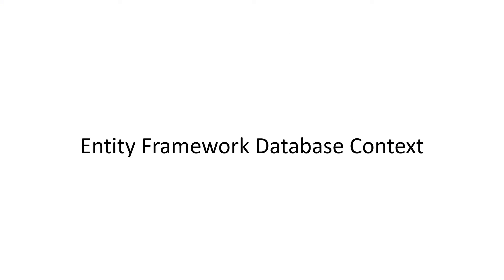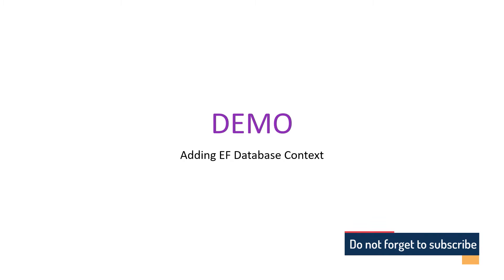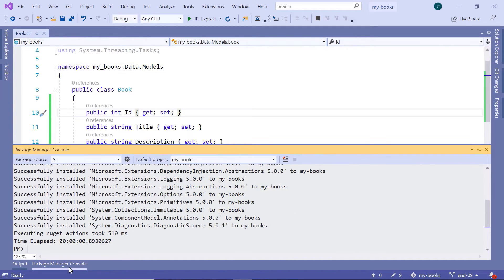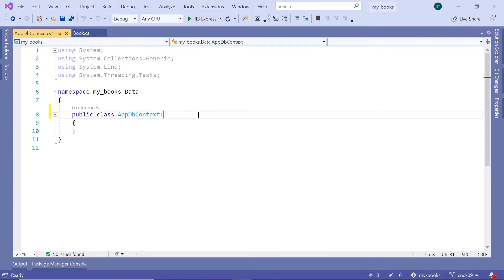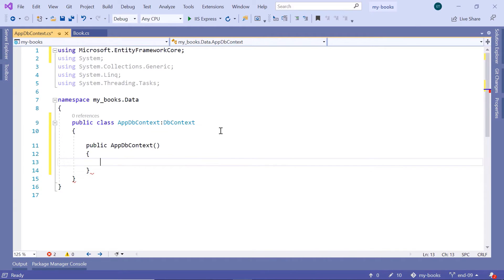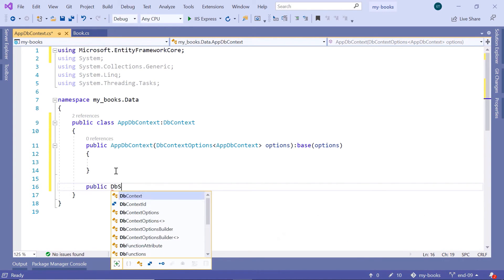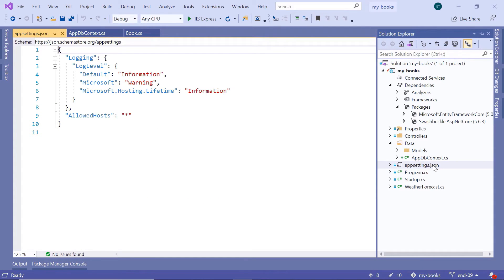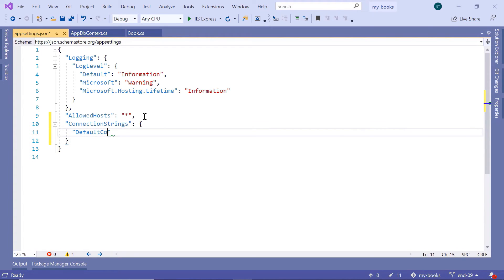09. Adding Your Entity Framework Core DbContext File to Web API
✅ DbContext is the most important Entity Framework class.
✅ DbContext servers as a bridge between entity classes (C#) and database tables (SQL).